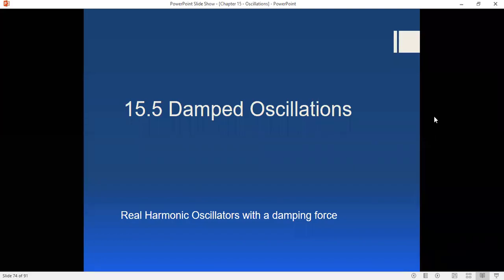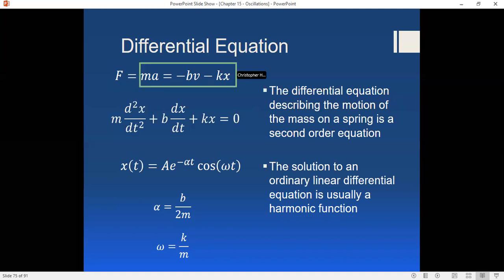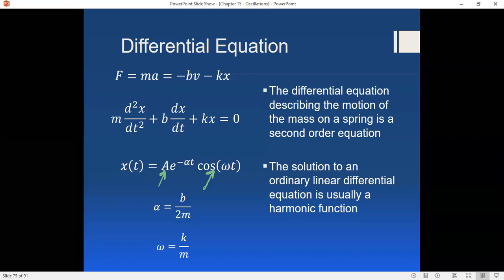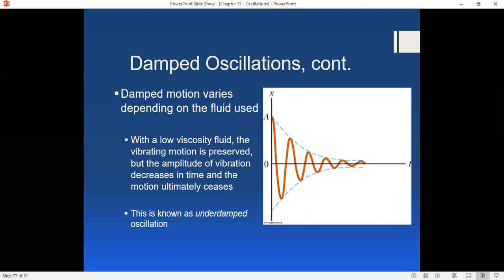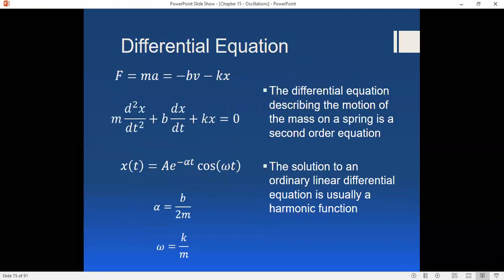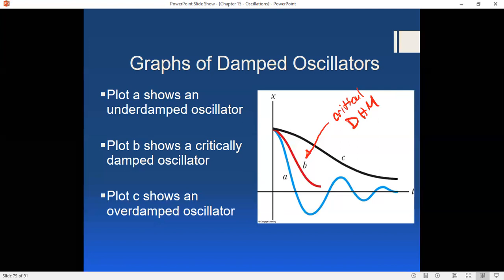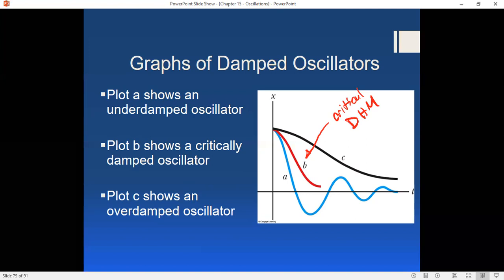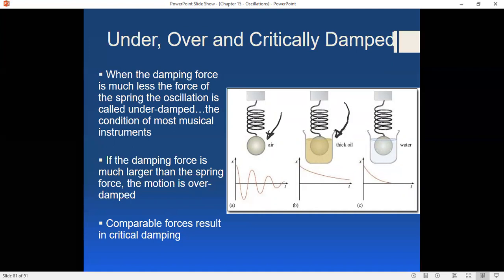PHYS 131/141 Vol 1 - Chap 15 - Sec 5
Harmonic Motion with a Damping Force (such as friction)